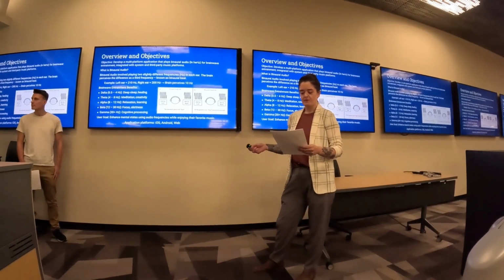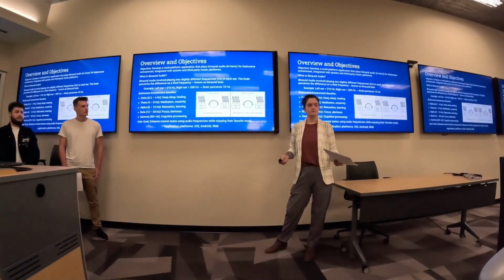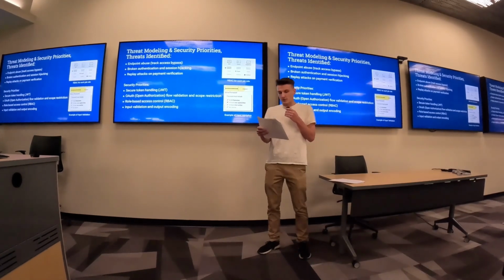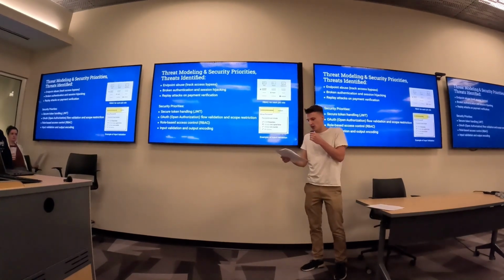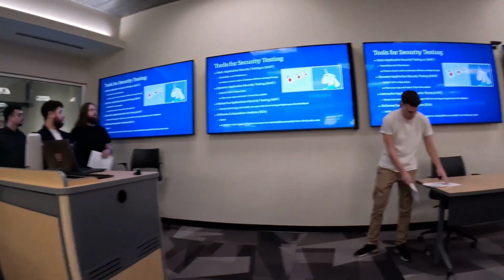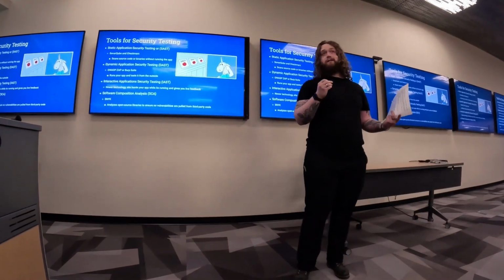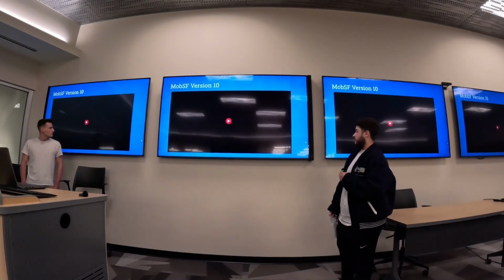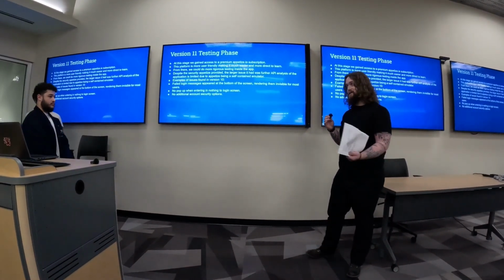Elevate Binaural App - Meet Dunwoody's Cyber Security Students working on it! | Frequency Tuning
Thank you to everyone that has helped us get this far! Now, we're building a binaural audio Frequency Tuning App called Elevate! In this video, you'll get to meet and listen to the class that was working with our app as their cap stone project.

We look forward to continuing this journey with you all!

If you want to join the community, here's our Discord server!

*Frequency Ranges in General*
Beta (13–30 Hz): Typical, alert wakefulness. (Sometimes subdivided into low/mid/high Beta.)
Alpha (8–12 Hz): Relaxed wakefulness, inward focus, light meditation.
Theta (4–7 Hz): Deep relaxation, hypnagogic states, dreamlike imagery, creative insight.
Delta (0.5–3 Hz): Deep, dreamless sleep or very profound meditation states.

*Solfeggio Tones & Associations*
174 Hz – Often described as a “foundation” frequency for comfort and stability.
285 Hz – Linked to holistic health and tissue regeneration.
396 Hz – Associated with liberating guilt and fear; grounding.
417 Hz – Associated with breaking old patterns and facilitating change.
528 Hz – Often called the “miracle” tone; associated with transformation, love, and harmony.
639 Hz – Linked to relationships, connection, and balance.
741 Hz – Associated with intuition, clarity, and problem-solving.
852 Hz – Often tied to spiritual order, awakening intuition.
963 Hz – Sometimes called the “pure miracle” or “pineal gland activation” tone; associated with oneness and higher consciousness.

_Enjoy and thank you for being here!_